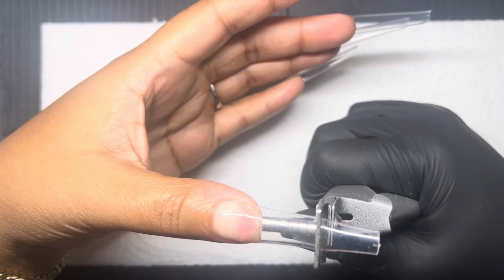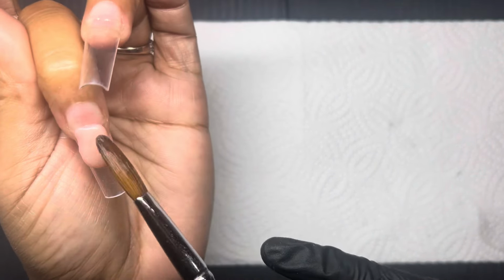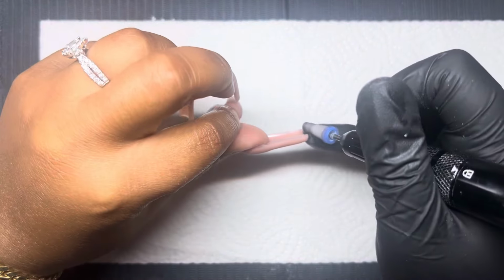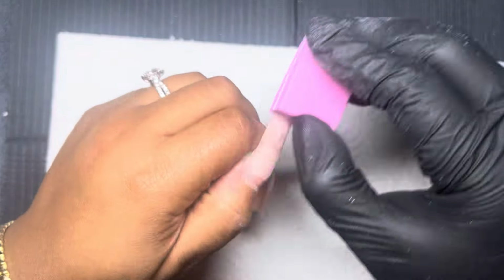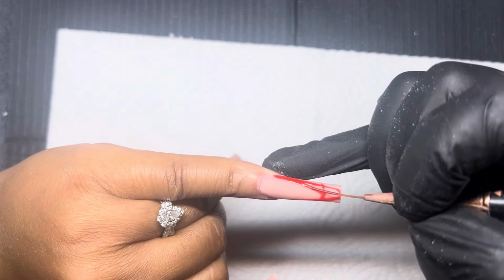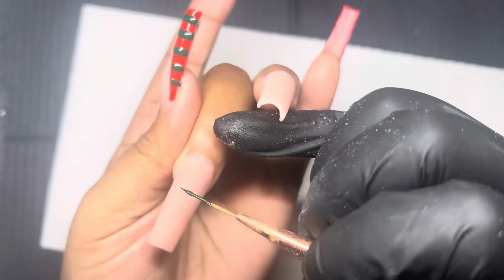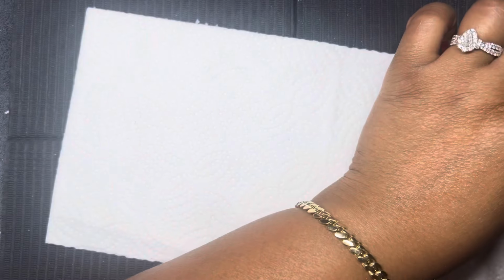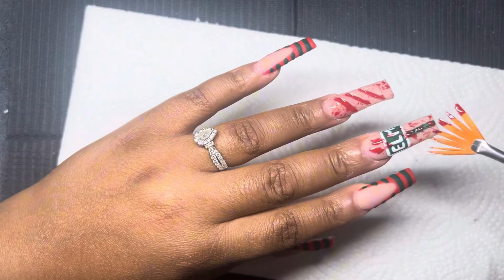Watch Me Work | 🩸Freddy Krueger | Full Acrylic Application + Nail Art | Halloween Nails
Freddy Krueger Halloween Nails

[PREP]
Mia Secret dehydrator
Young Nails Protein Bond
No Lift Primer

[Acrylic Powder]
Mia Secret Cover Pink

[Gel Polish]
Nail Reserve

Beetles Base Coat
Kupa Matte Topcoat

Size 12 Kolinski Brush
Young Nails Monomer